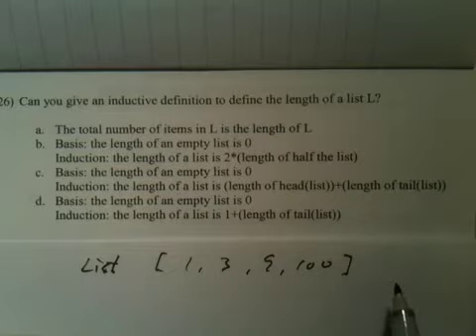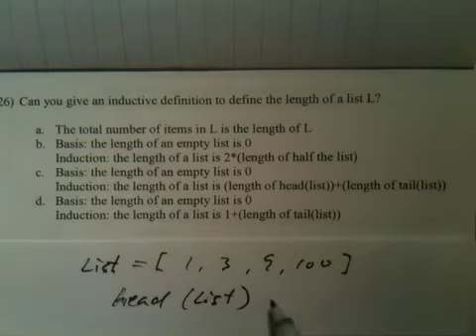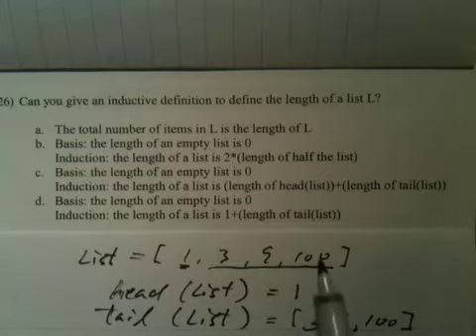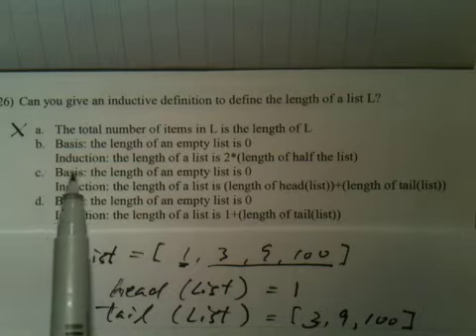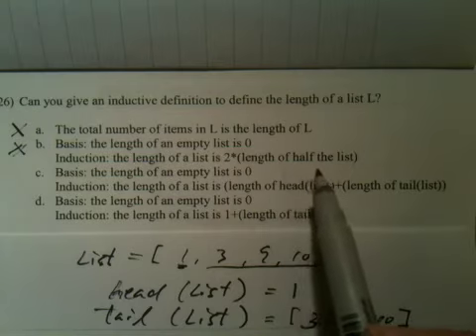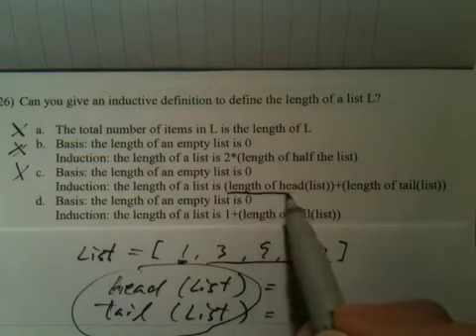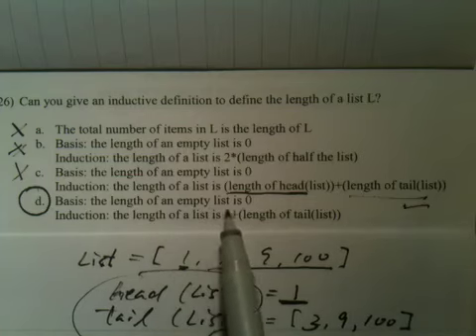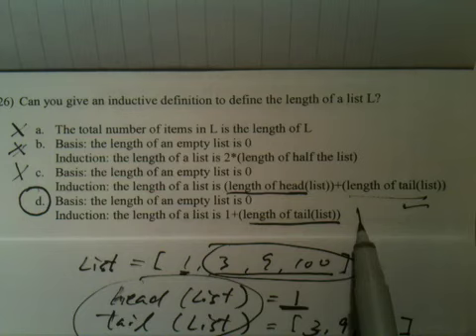Question 26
POC past exam questions